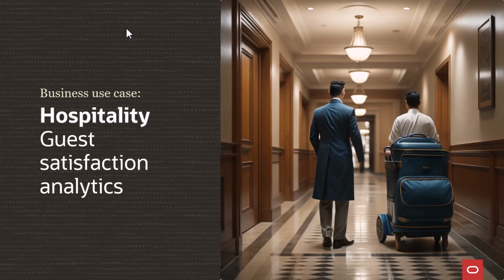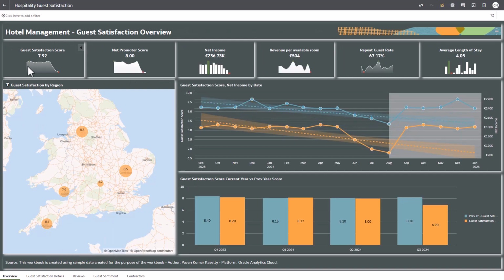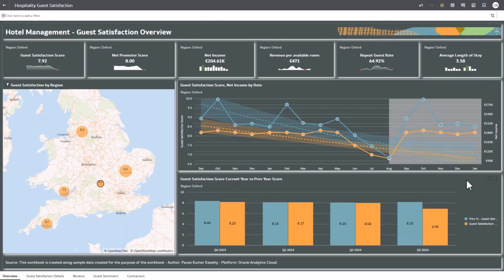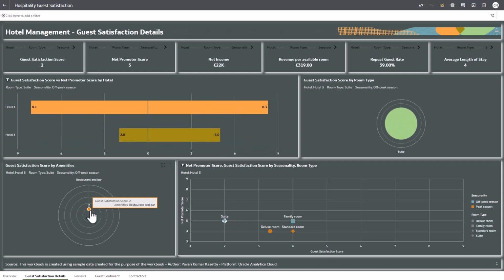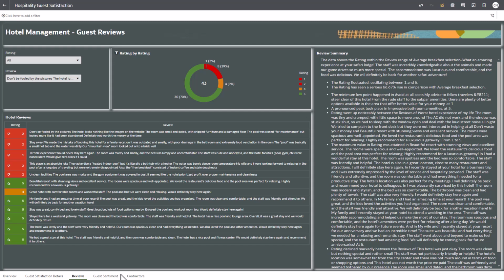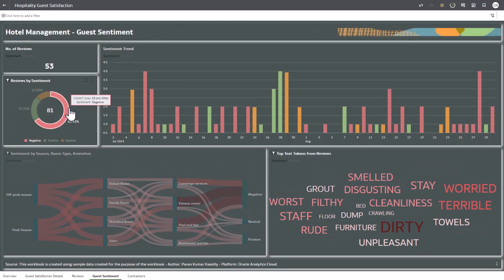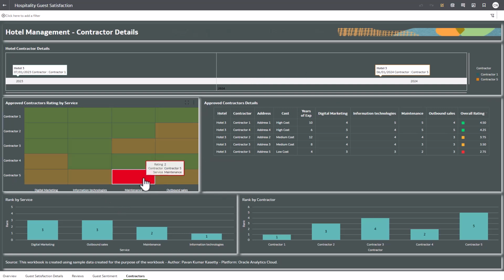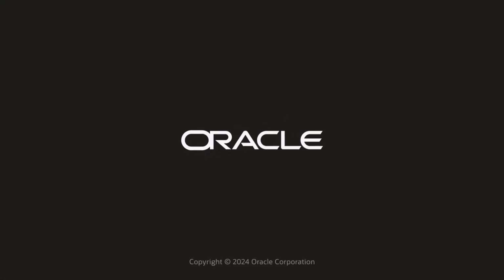Hospitality: Guest satisfaction analytics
This video demos a business use case for the Hospitality industry focusing on guest satisfaction analytics.